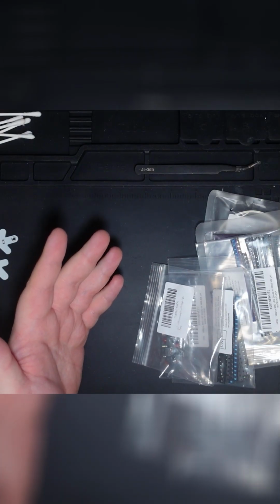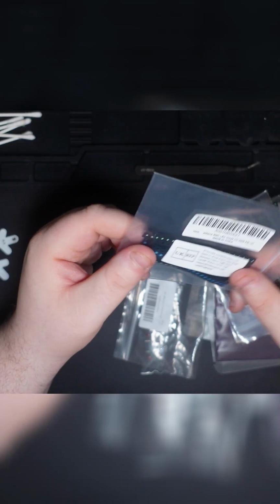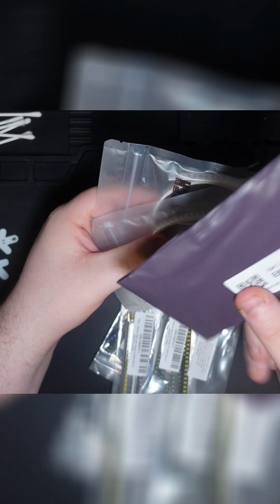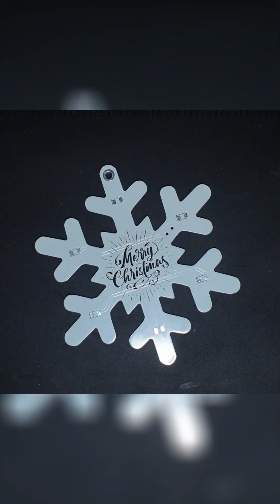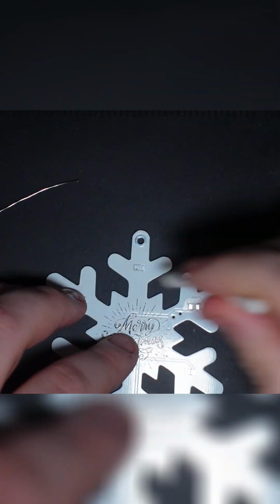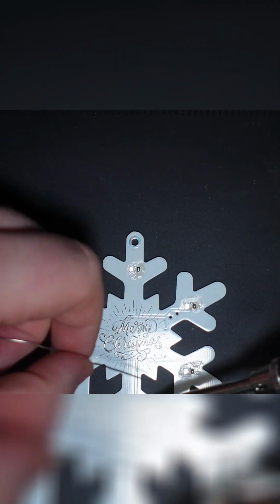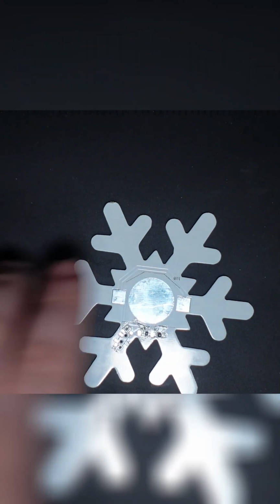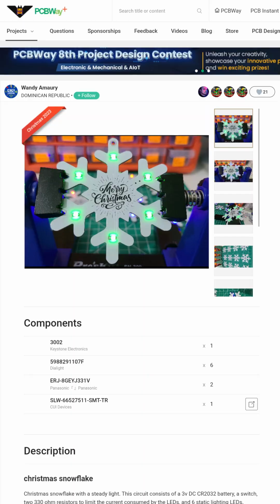Day 14 - PIPER.EXE's Christmas Advent Calendar 2025! - Soldering up LED Christmas ornaments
In the video that was supposed to be up yesterday, I return to soldering, soldering up some LED Christmas ornaments

Generally went quite well, though I did mess up the audio a little on account of a double mic input 😫

Oh well, enjoy I guess